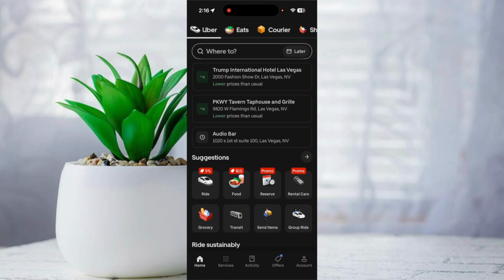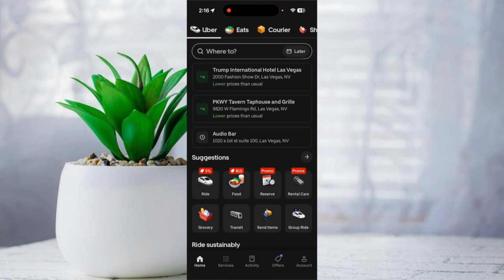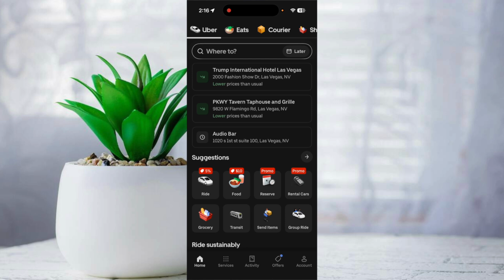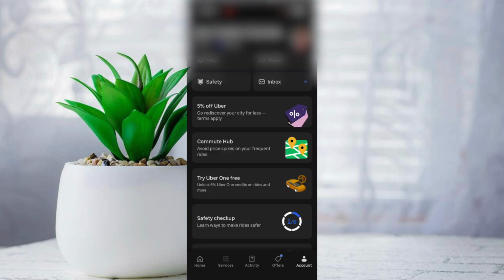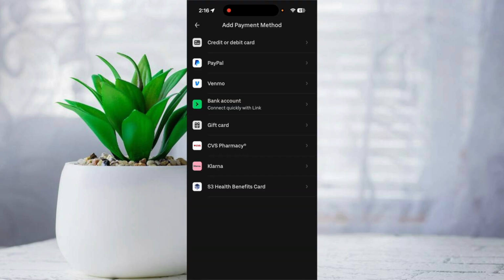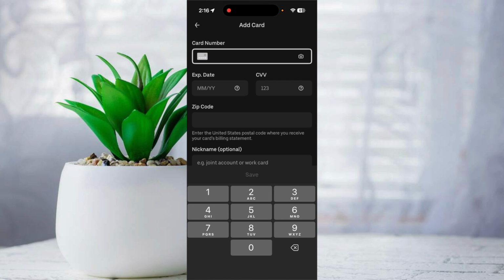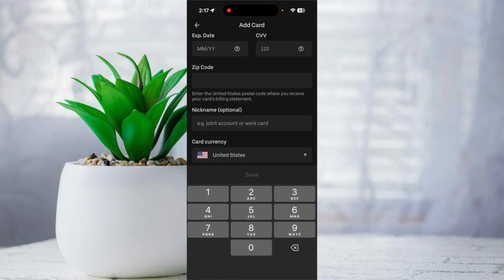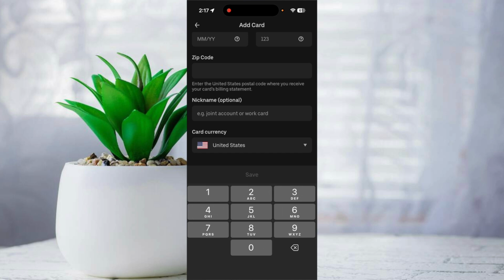How To Link Your Credit Card To The Uber App: Easy Guide!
Want to pay for Uber rides with a credit card? This easy guide shows you how to link and save your credit card in the Uber app for fast and secure payments. Learn how to access your Wallet settings, add your card details, and manage your saved payment methods. Whether you're booking rides, ordering food through Uber Eats, or setting up a new account, this tutorial helps you connect your credit card and pay with ease.